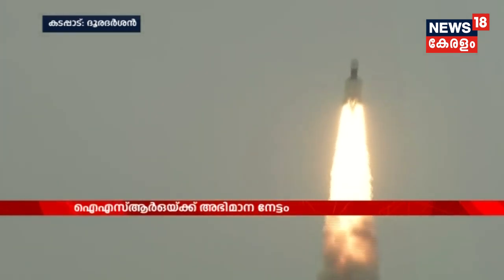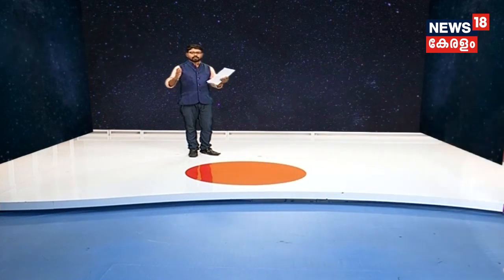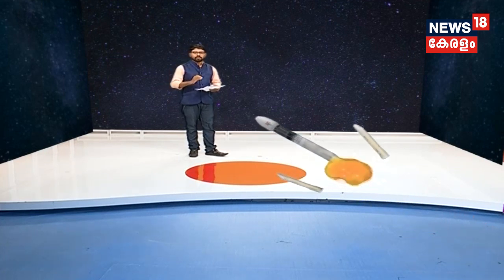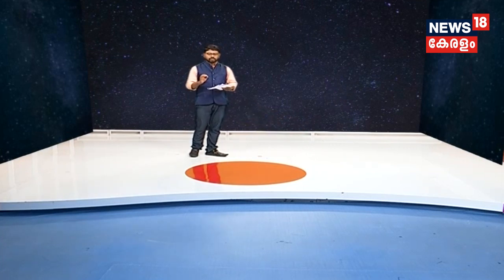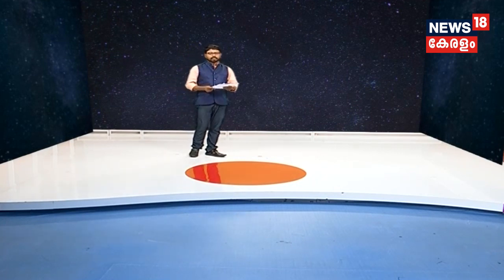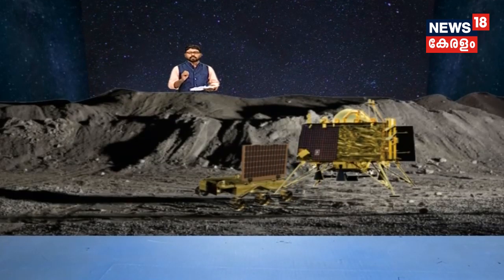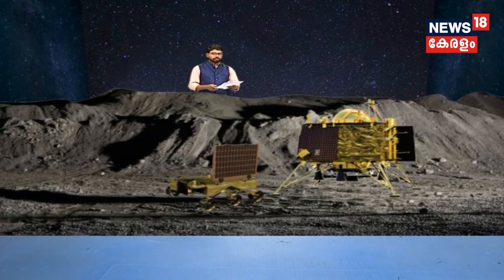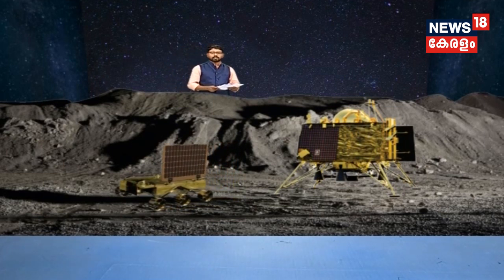ചരിത്ര കുതിപ്പിന് സാക്ഷിയായി രാജ്യം | ISRO Launched Chandrayaan 2 | Discussion With G Madhavan Nair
India scripts history by successfully launching Chandrayaan-2 from Sriharikota in Andhra Pradesh, days after the lift-off was aborted due to a technical snag.

About the Channel:
News18 Kerala is the Malayalam language YouTube News Channel of Network18 which delivers News from within the nation and world-wide about politics, current affairs, breaking news, sports, health, education and much more.

ന്യൂസ്18 കേരളം, നെറ്റ്വർക്ക് 18 വാർത്താ ശൃoഖലയുടെ മലയാളം യൂട്യൂബ് ചാനൽ ആണ്. ഈ ചാനൽ, രാഷ്ട്രീയം, സമകാലിക വൃത്താന്തം, ബ്രേക്കിംഗ് ന്യൂസ്, കായികം, ആരോഗ്യം, വിദ്യാഭ്യാസം, തുടങ്ങി ദേശീയ അന്തർദേശീയ വാർത്തകൾ കാണികളിലേക്ക് എത്തിക്കുന്നു. ഏറ്റവും പുതിയ വാർത്തകൾ ഏറ്റവും വേഗം ലഭ്യമാവാൻ ഈ ചാനൽ സബ്സ്ക്രൈബ് ചെയ്യൂ...